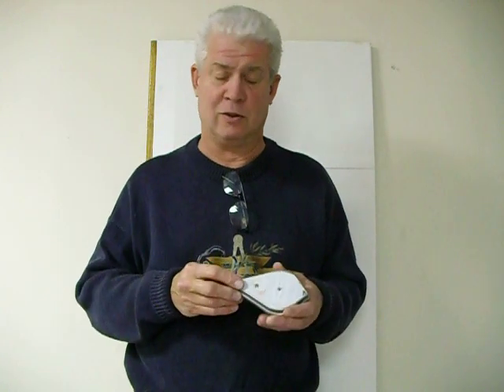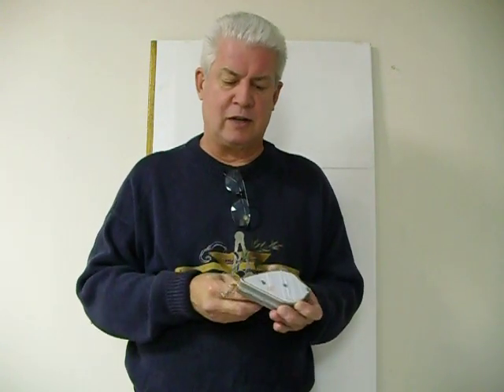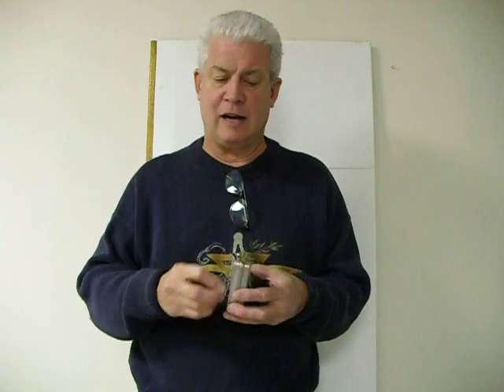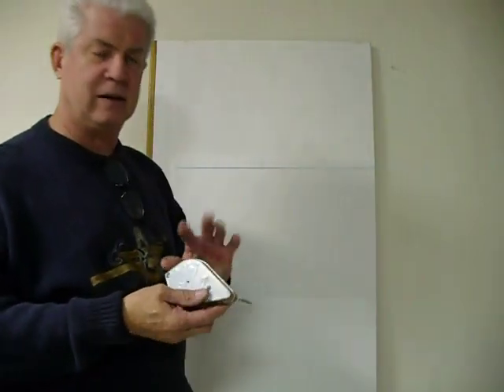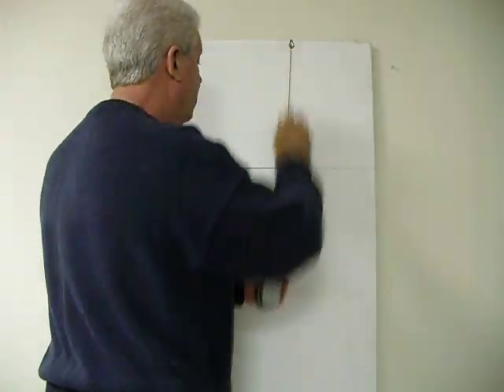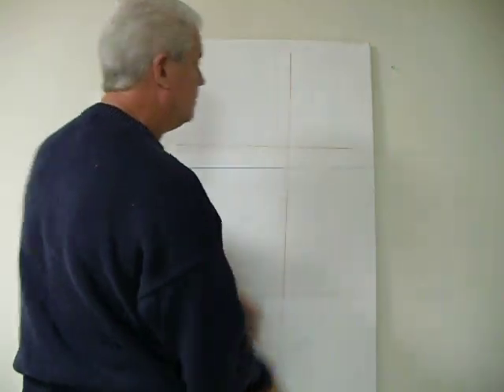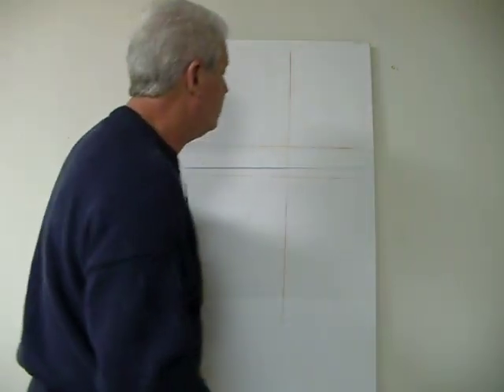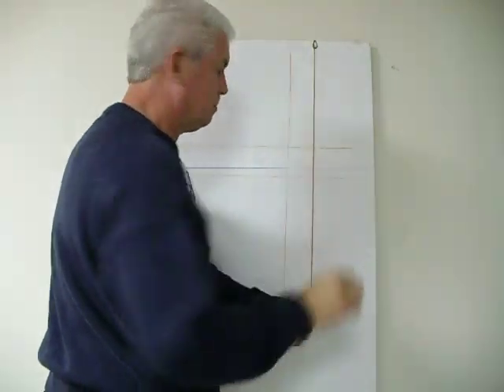Automatic Retracting Chalk Line, Take #2 001.AVI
Standard chalk line retrofitted with a Negator Spring to automatically rewind the string.